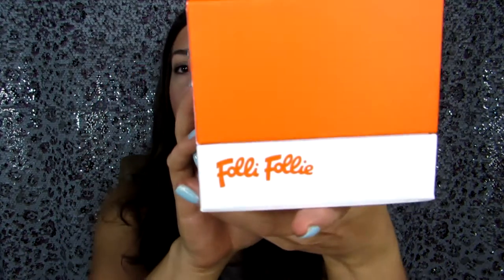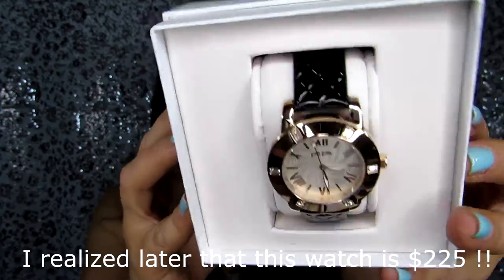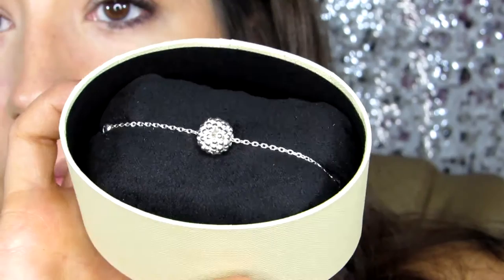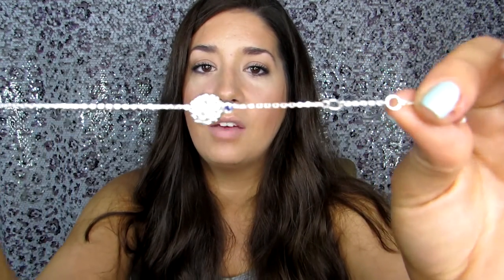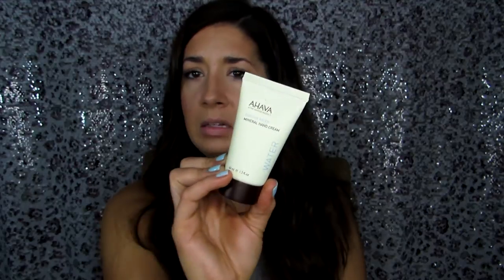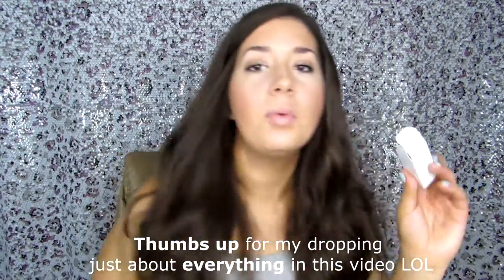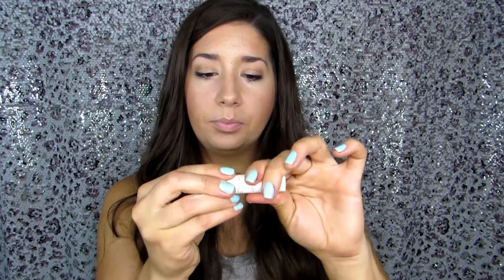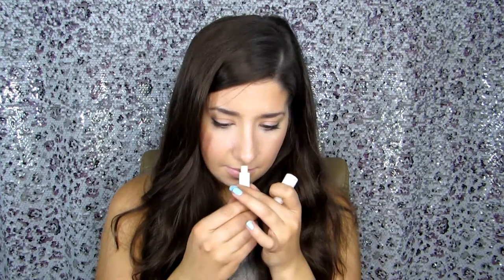AMAZING Bonus Box - Marc Jacobs, Folli Follie + MORE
I feel so blessed and honored to have been chosen to receive this box. I am so excited to share it with you !